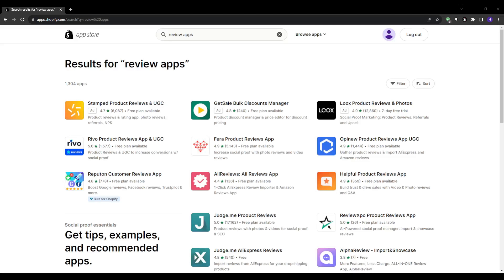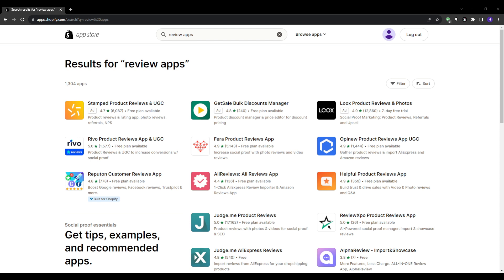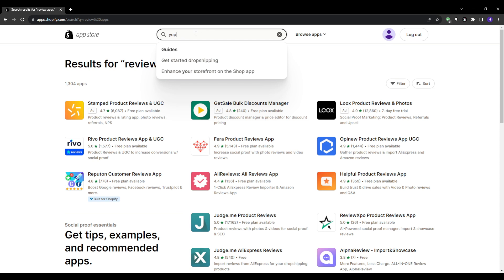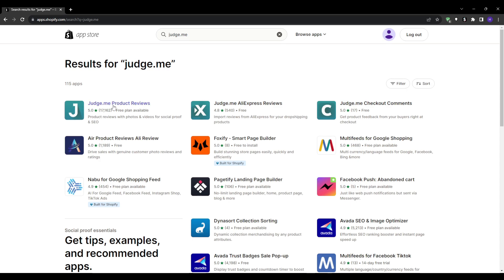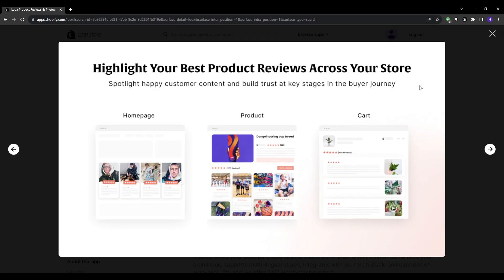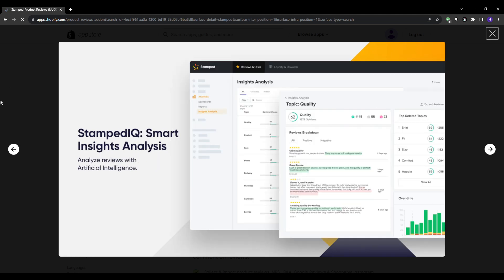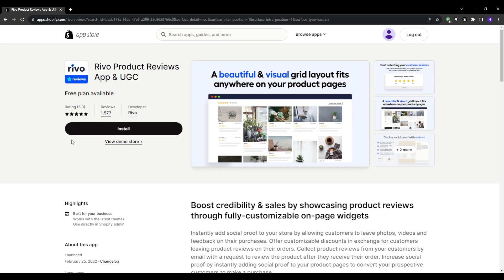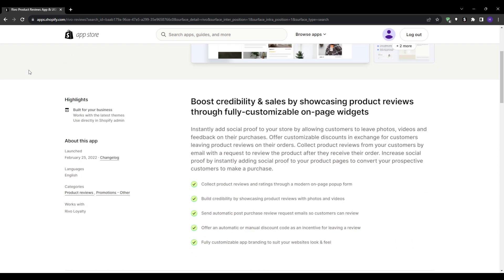Best Shopify Apps For Reviews In 2025 | Must Have Shopify Review Apps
Overview 00:00
Great Review App 00:26
Yotpo 01:12
Judge me 01:55
Loox 02:40
Stamped IO 03:14
Rivyo 03:51